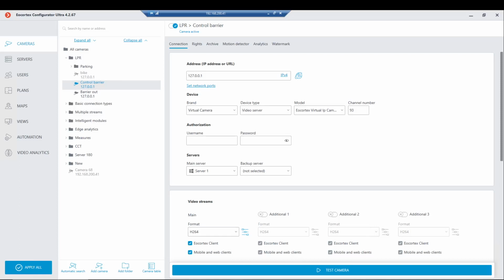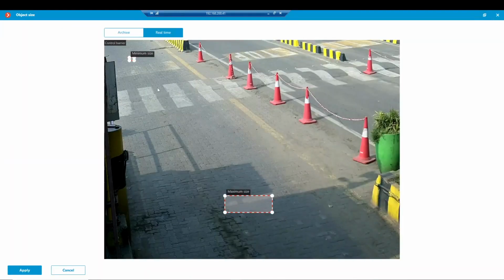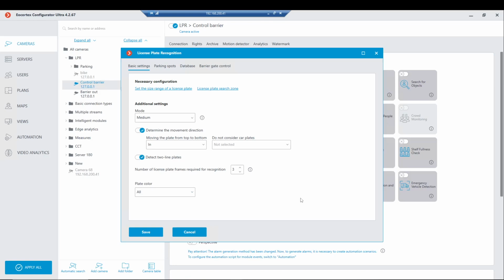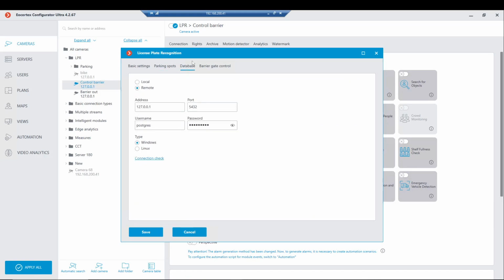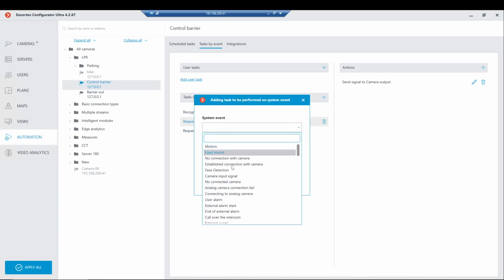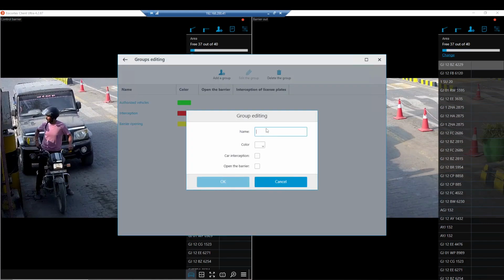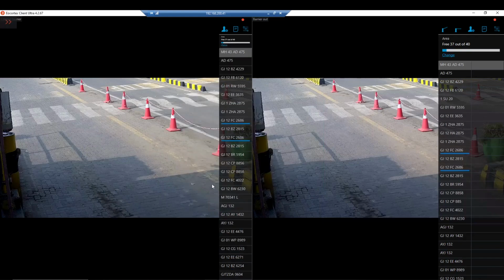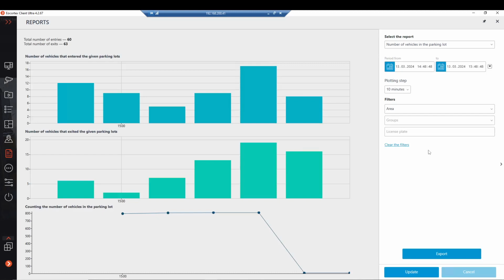License Plate Recognition | Eocortex AI Analytics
This AI module combines parking and highway tasks into a single solution, boosting accuracy up to 10% higher and enhancing performance on GPU. Recognition is now template-free, and it's possible to set up scenarios to detect emergency vehicles by number plate color.